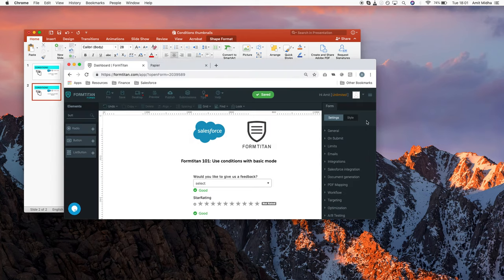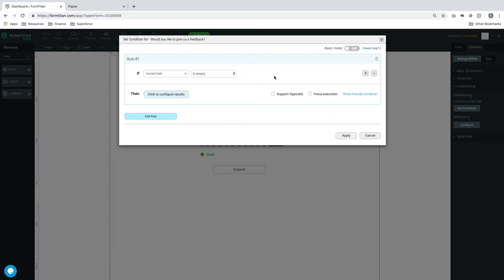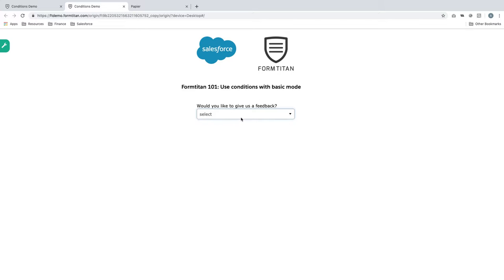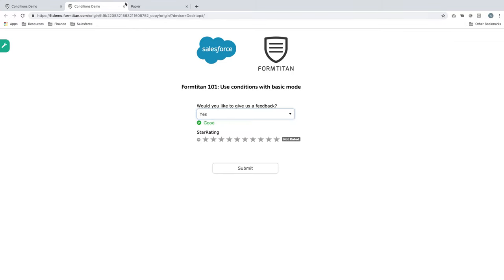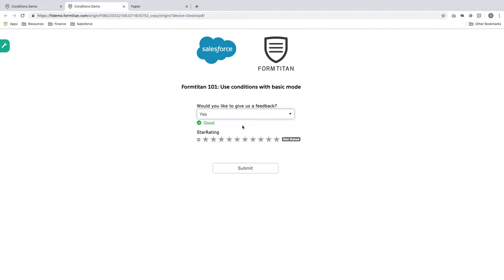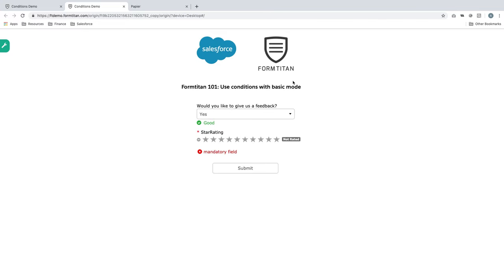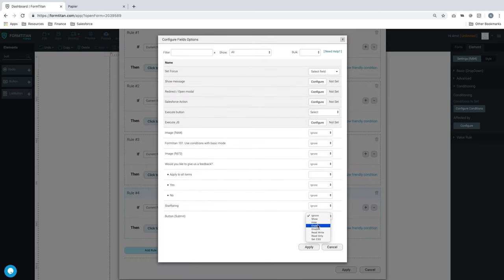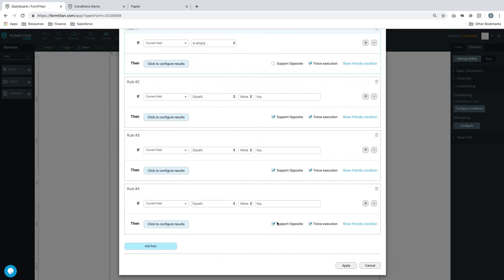2) Conditions 101: Role of Force Execution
Have multiple rules and you need them all executed? Force execution will help you. Check out this video for demonstration.